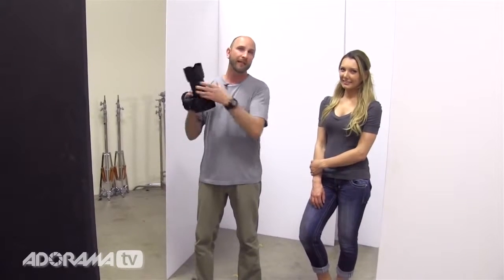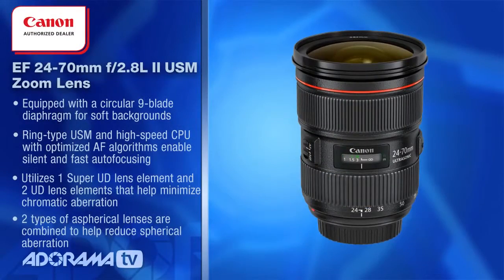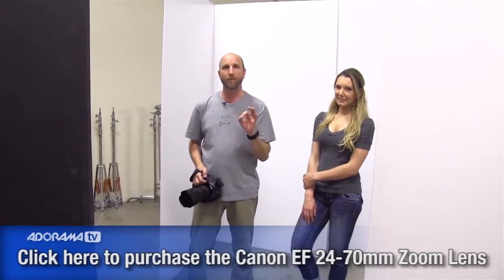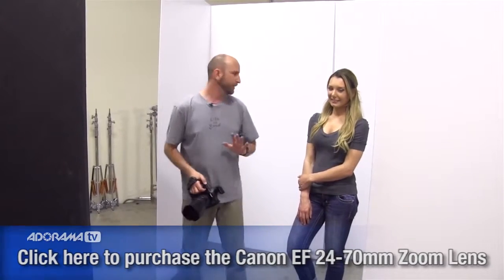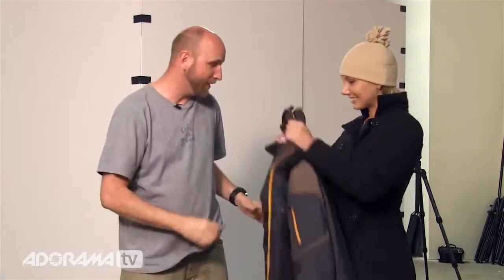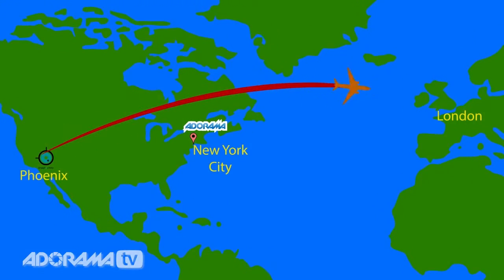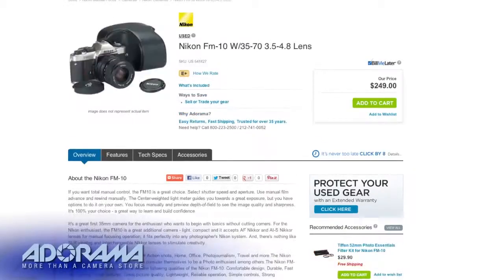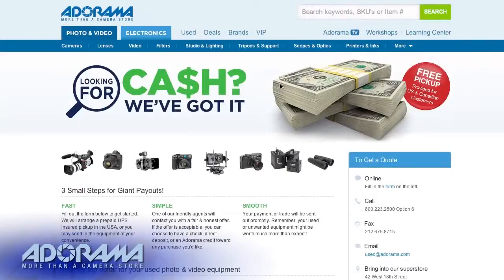Compositing Part 1 Ep 130: Exploring Photography with Mark Wallace: Adorama Photography TV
Adorama Photography TV Presents Exploring Photography with Mark Wallace. In this episode, Mark visits Gavin Hoey in London and comes up with an idea to do a composited image.

Mark flies back to Arizona to take some "chilly" photos on a white background. In Part 2 of this episode, Gavin will use Photoshop to make Mark's model look like she's in London!

AdoramaTV fe